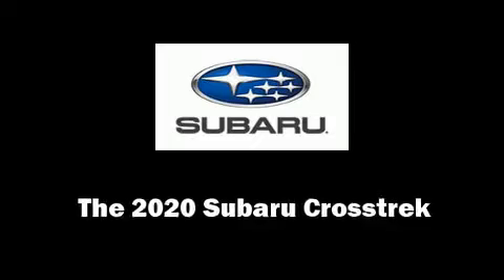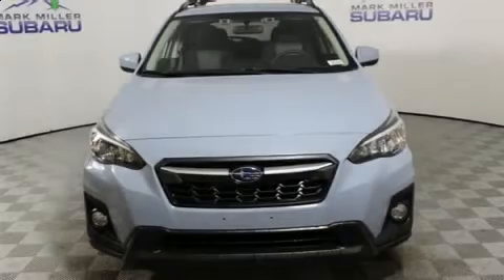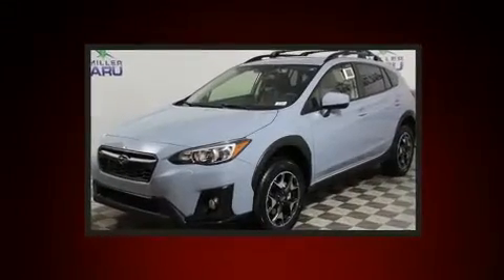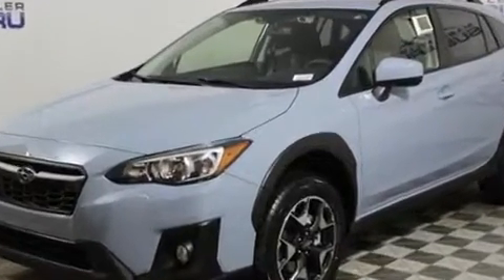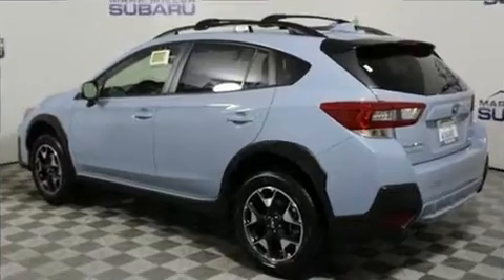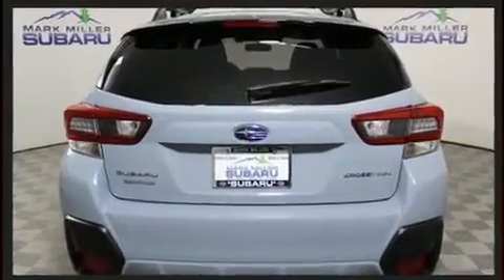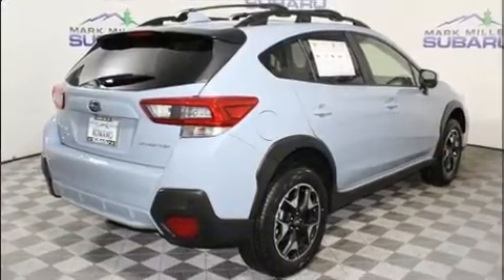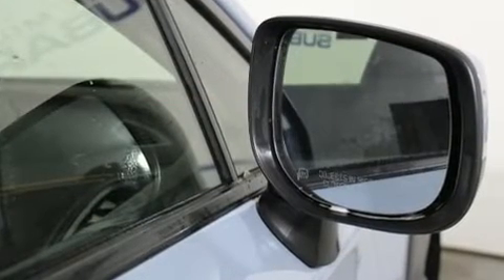2020 Subaru Crosstrek Premium in Salt Lake City, UT 84115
Load your family into the 2020 Subaru XV Crosstrek. Smooth gearshifts are achieved thanks to the efficient 4 cylinder engine, and for added security, dynamic Stability Control supplements the drivetrain. All of the premium features expected of a Subaru are offered, including: a tachometer, adjustable headrests in all seating positions, front fog lights, power door mirrors and heated door mirrors, lane departure warning, an overhead console, and air conditioning. Audio features include a CD player with MP3 capability, steering wheel mounted audio controls, and 6 speakers, enhancing the audio experience throughout the interior. With side curtain airbags supplementing the rest of the safety network, you can be assured that you and your passengers will experience top-tier protection. We have the vehicle you've been searching for at a price you can afford. Stop by our dealership or give us a call for more information.